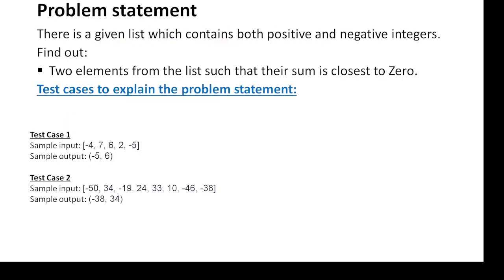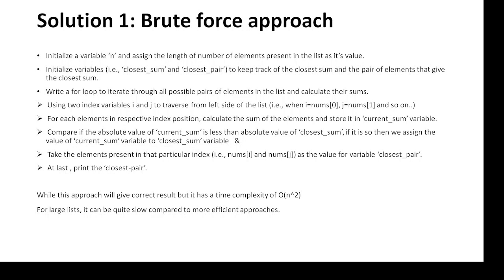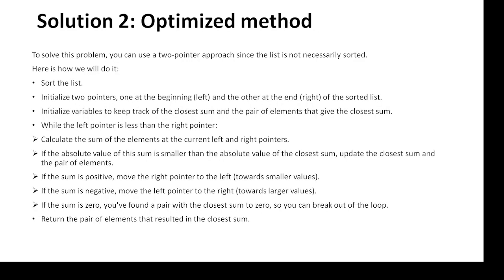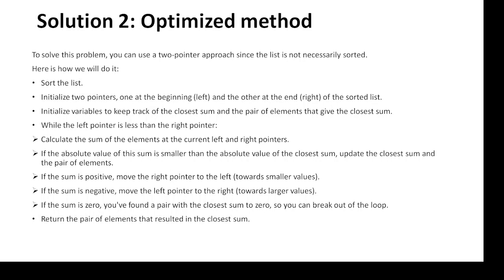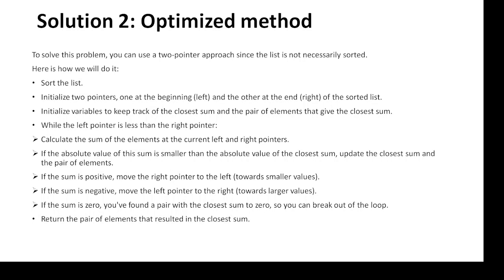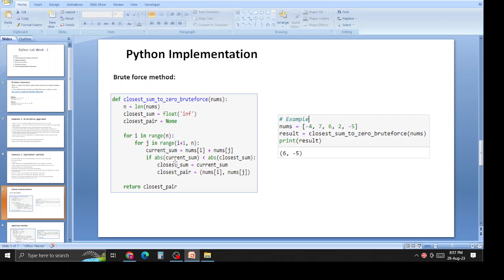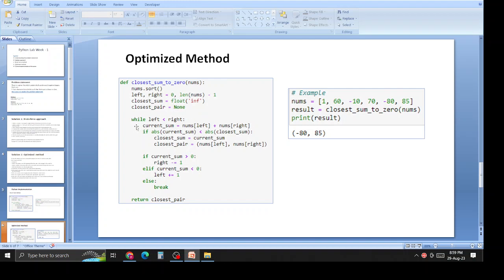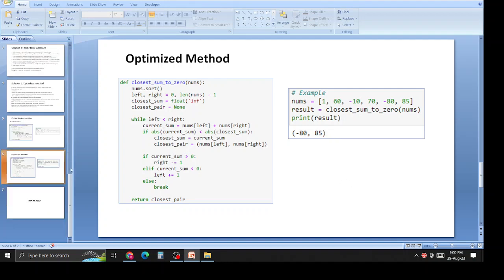Python Lab week 1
We will be solving a given python problem using 2 approaches: Brute force method and Optimized method.